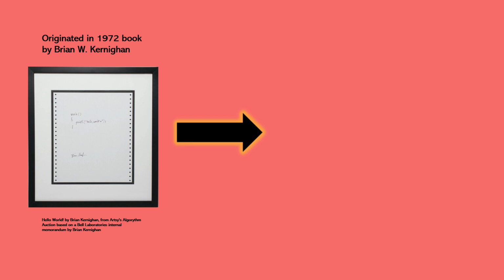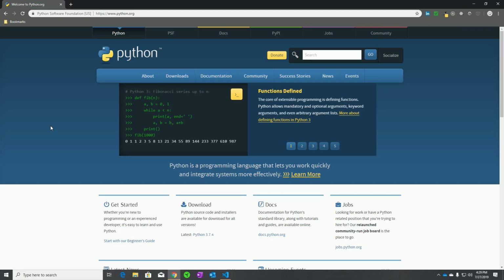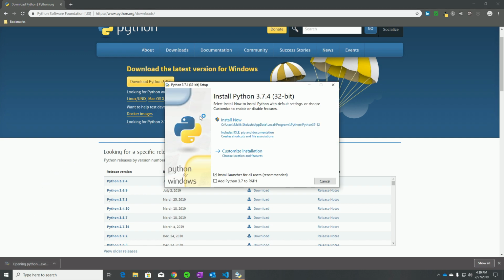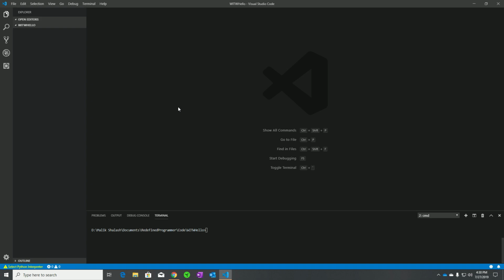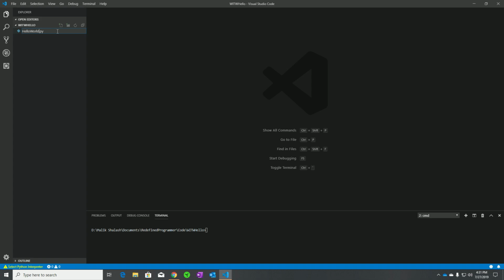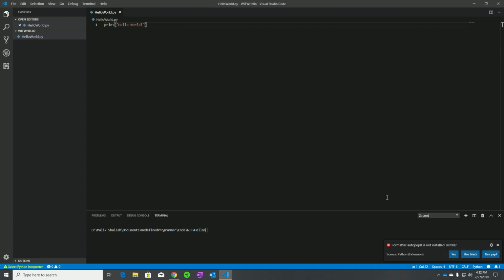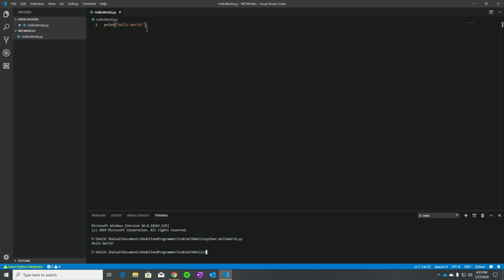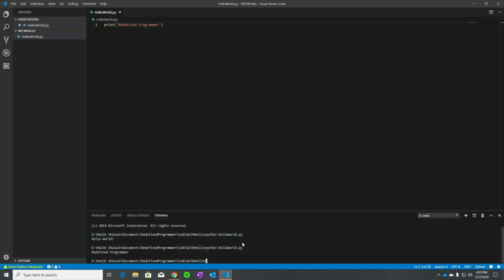What in the World is "Hello World!"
In episode 2 of "What in the World is Programming", we write our first line of code! Of course, no first program is complete without printing Hello World!

As always thank you all for the continued support and I hope you all are excited for what's to come for the channel!

Hello World!